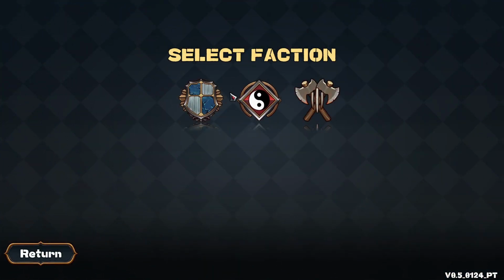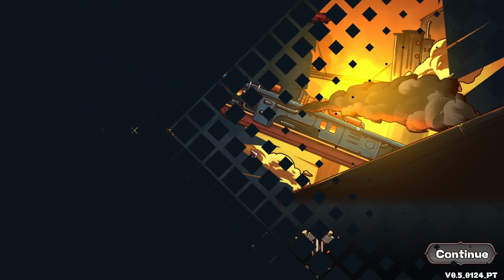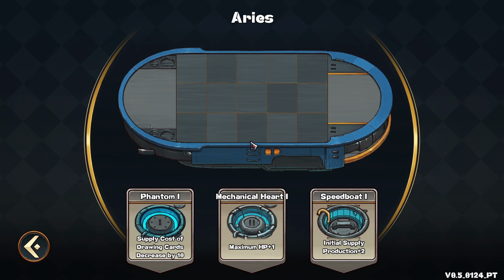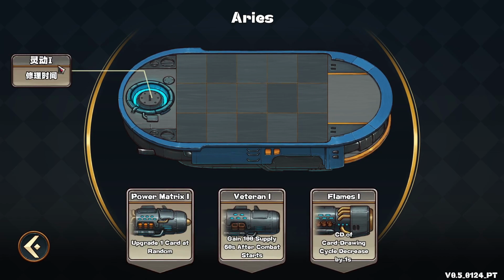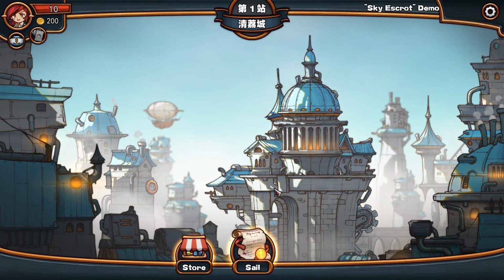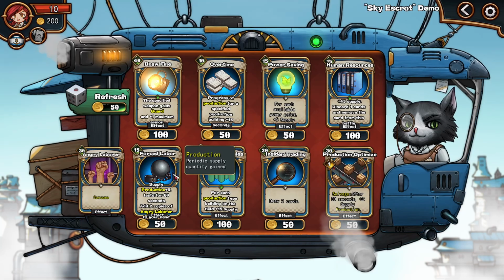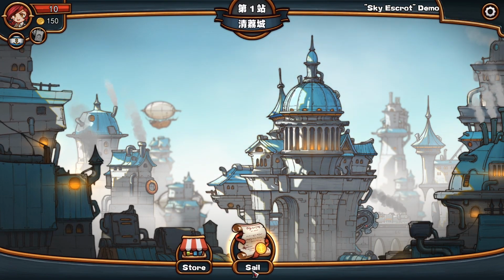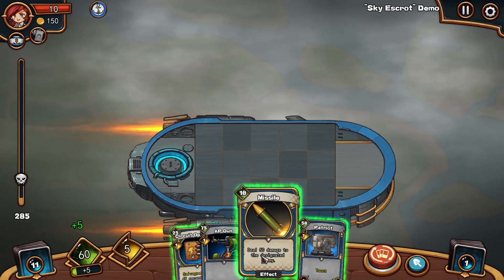Sky Escort Demo- TD/RPG/Deckbuilding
🚀 Embark on an epic airborne adventure in Sky Escort, the thrilling rogue-like card game that seamlessly blends tower defense and strategic management! 🛡️✨ Immerse yourself in the role of an elite airborne mercenary, tasked with escorting valuable cargo for lucrative rewards.

🃏 Build powerful card decks to navigate through challenging scenarios, recruit skilled crew members to enhance your team, and customize your arsenal for an enriched gaming experience. 💼💪

🌐 Choose your path wisely as you align with multiple factions, each boasting a unique combat style that adds a layer of depth to your gameplay. Will you be the master tactician or the fearless brawler in the skies? 🌪️👊

Get ready to soar to new heights in Sky Escort! 🔥✈️